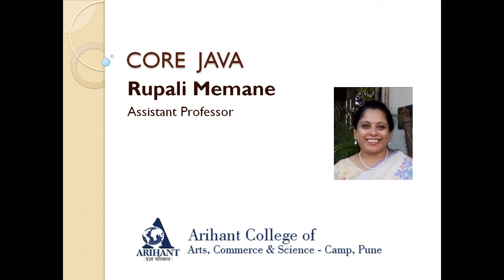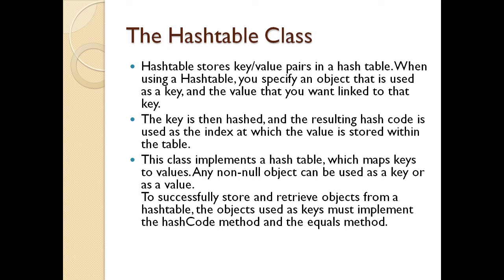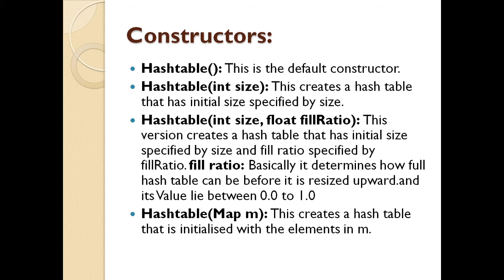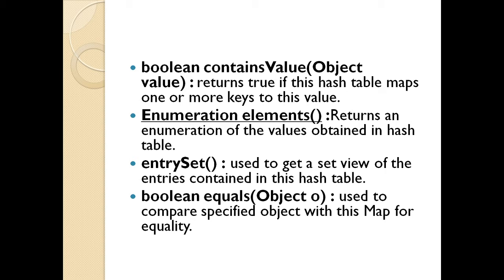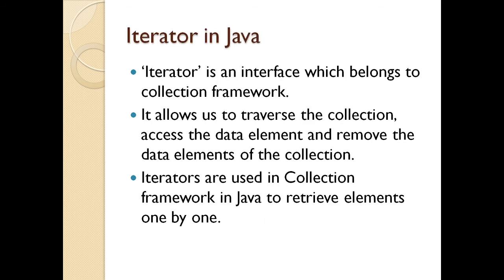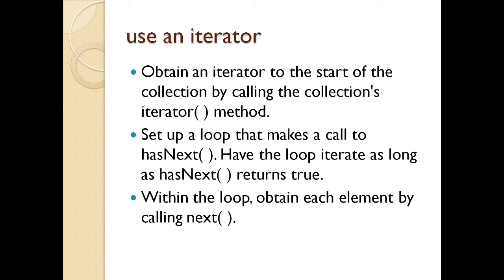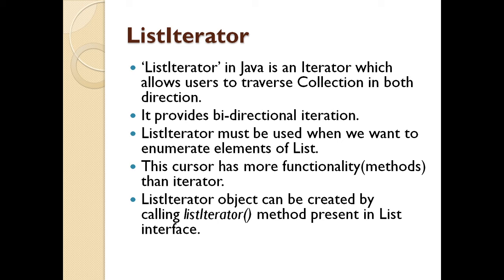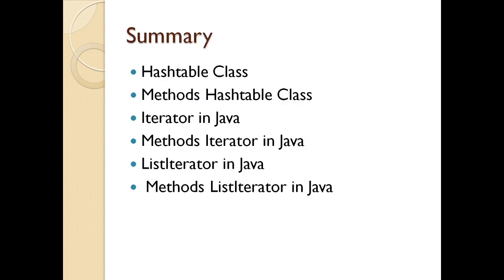CONCEPTS OF ITERATOR IN JAVA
TYBCA,TYBBA(CA),TYBSC(CS),tybca,tybsc(cs),tybba(ca)hastable,iterator,listiterator